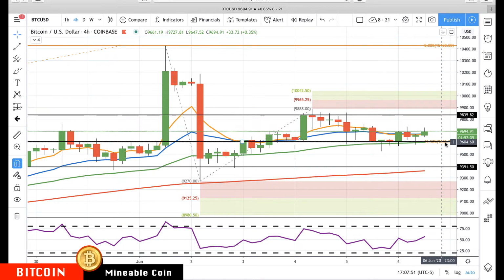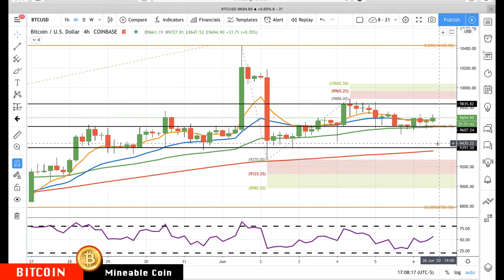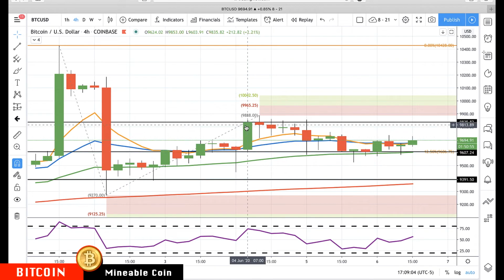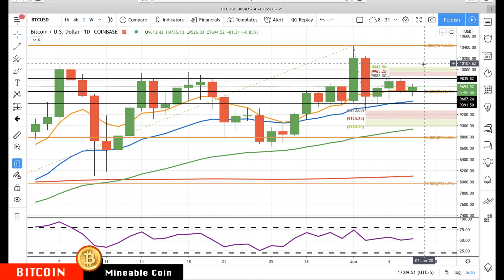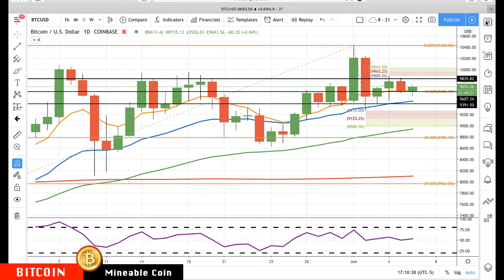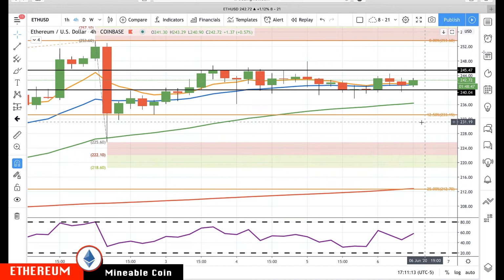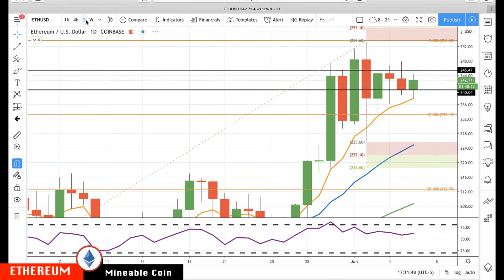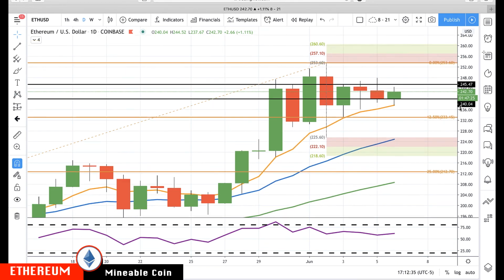BITCOIN : ETHEREUM : June-6 : Update Technical Analysis Chart